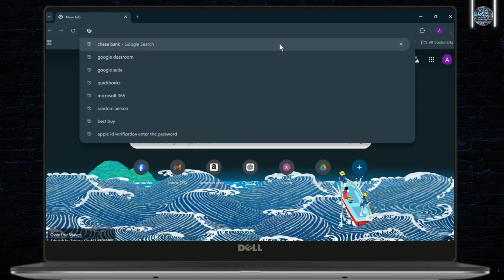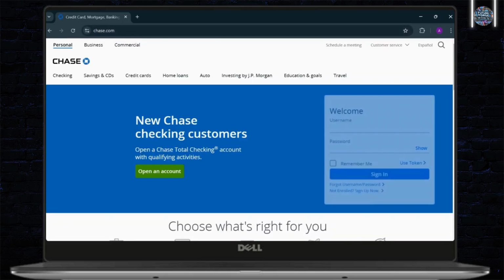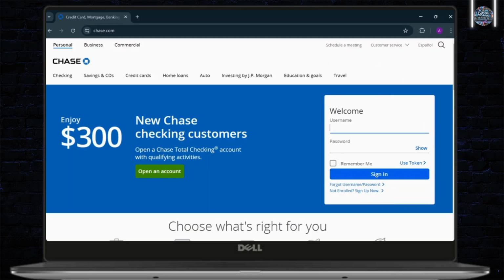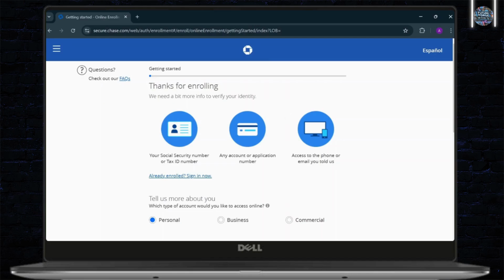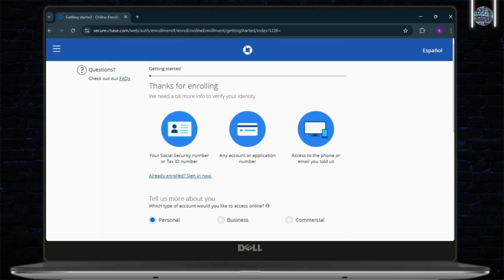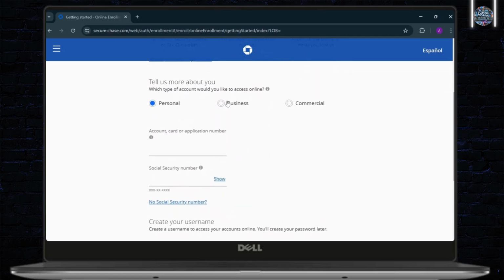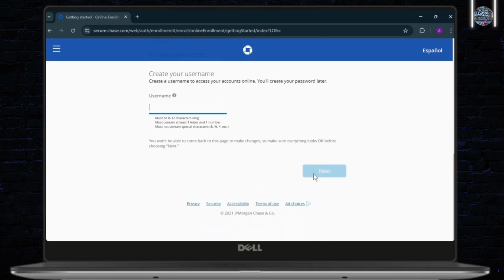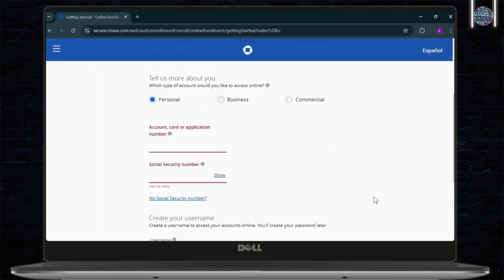How To Signup Chase Bank Online Banking Account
Learn how to easily sign up for a Chase Bank online banking account in this step-by-step tutorial. Whether you’re opening a new Chase account or need help with the registration process, we've got you covered!

In this video, you’ll discover how to sign up for a Chase Bank online account, step by step. We'll also show you how to register, log in, and manage your Chase online banking account with ease.

0:25 Step 1: Accessing Chase Bank’s Online Registration Page
0:55 Step 2: Filling Out Your Information & Creating an Account
1:30 Step 3: Completing the Sign-Up Process and Login